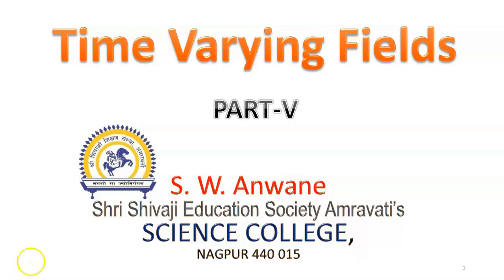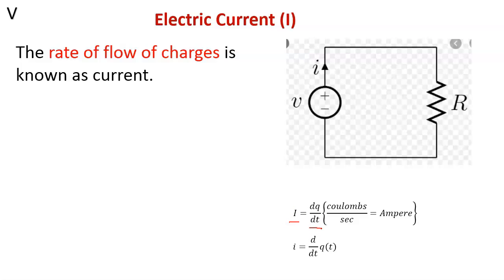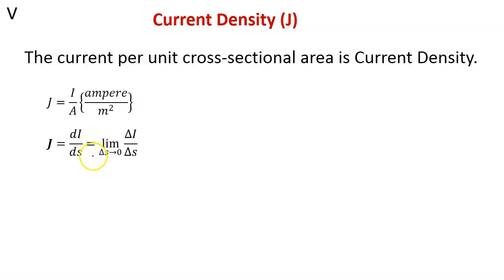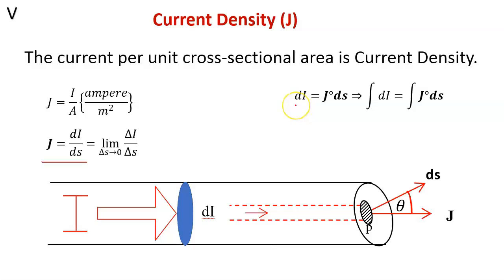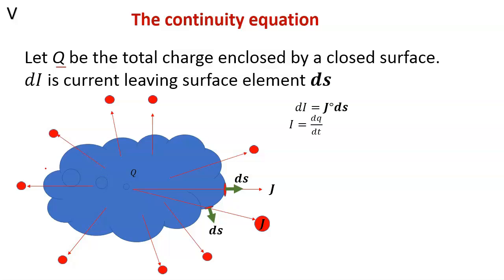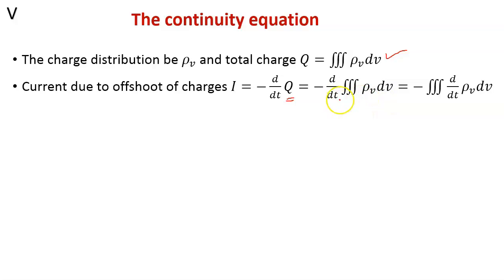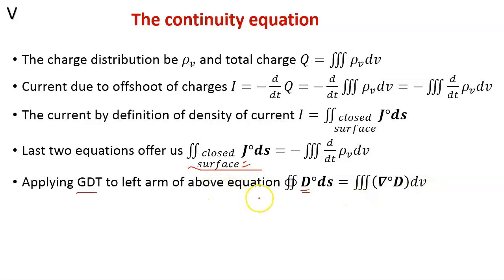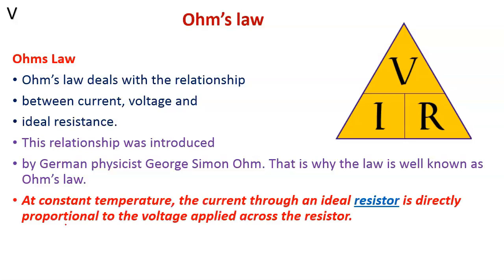L5 Time Varying Fields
This Lecture-5 is on Time-Varying Fields which covers the following topics: Current and current density, Continuity equation, Point form of Ohm’s law, Numerical.